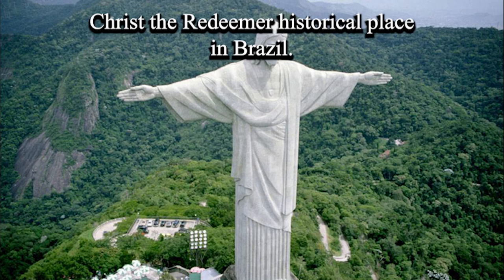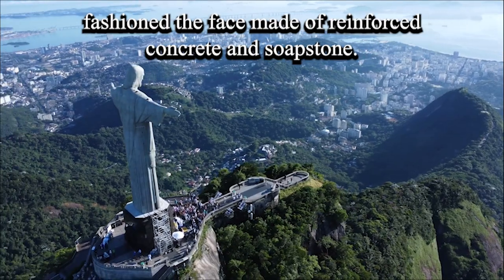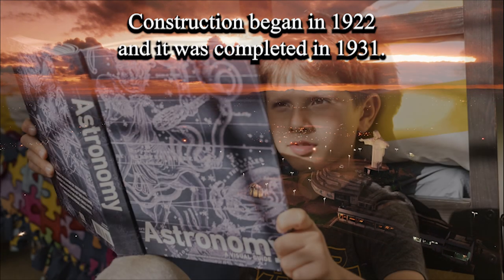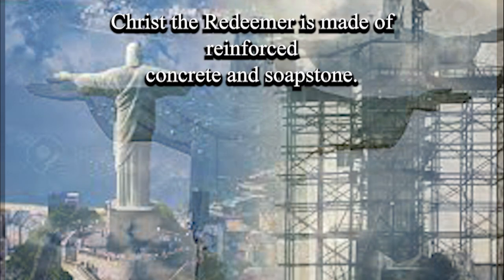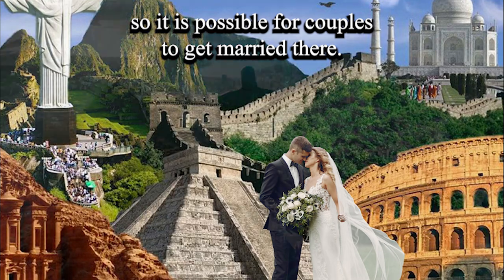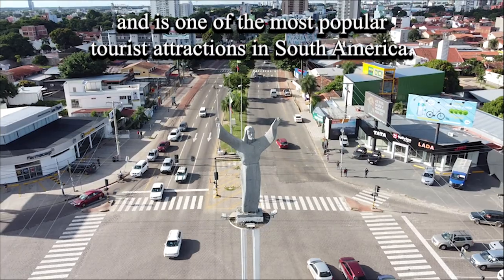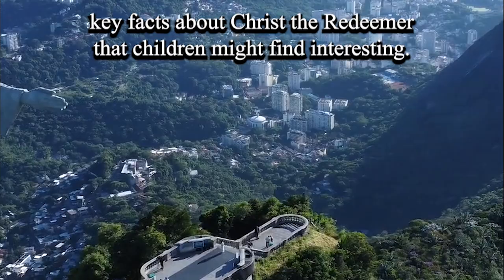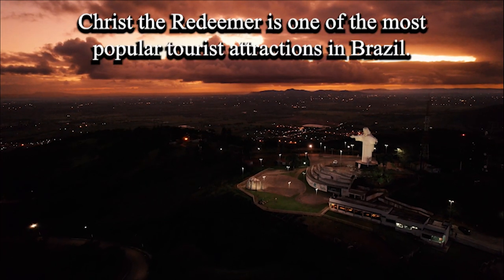Christ the Redeemer | Seven wonders of the World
Bertie TV is a YouTube channel for kids stories with voice over. The channel features a variety of stories, including classic fairy tales, original stories, and educational stories. All of the stories are narrated in a clear and engaging voice, and they are accompanied by high-quality illustrations.

Bertie TV is a great resource for parents and educators who are looking for ways to entertain and educate their children. The stories on the channel are both fun and educational, and they can help children to develop their imagination, creativity, and critical thinking skills.

Searchable Keywords:

kids stories
voice over
fairy tales
original stories
educational stories
children's entertainment
early childhood education
preschool education
kindergarten education
elementary education
family entertainment
Detailed Description:

Bertie TV is a YouTube channel that features a variety of kids stories with voice over. The channel is designed for children of all ages, and it offers a wide range of stories to choose from, including:

Classic fairy tales, such as Cinderella, Snow White, and Sleeping Beauty
Original stories, such as The Little Robot Who Lost His Way and The Magic Treehouse
Educational stories, such as The Importance of Brushing Your Teeth and The Water Cycle
All of the stories on Bertie TV are narrated in a clear and engaging voice, and they are accompanied by high-quality illustrations. The stories are also designed to be educational, and they can help children to learn about a variety of topics, such as:

The importance of family and friendship
The importance of being kind and helpful
The importance of following their dreams
The importance of being brave and facing their fears

Here are some examples of the types of stories that you can find on Bertie TV:

The Three Little Pigs: This classic fairy tale teaches children the importance of hard work and perseverance.
The Ugly Duckling: This story teaches children that it is important to be kind to others, even if they are different from you.
The Tortoise and the Hare: This story teaches children that it is important to work hard and never give up on their dreams.
The Boy Who Cried Wolf: This story teaches children the importance of telling the truth.
The Lion King: This story teaches children about the importance of family and friendship.
Toy Story: This story teaches children about the importance of imagination and creativity.
Finding Nemo: This story teaches children about the importance of perseverance and overcoming their fears.
Wall-E: This story teaches children about the importance of protecting the environment.
Inside Out: This story teaches children about the importance of emotions and how to deal with them in a healthy way.
Coco: This story teaches children about the importance of family and tradition.
Onward: This story teaches children about the importance of brotherhood and following their dreams.
Soul: This story teaches children about the meaning of life and what it means to be human.
Turning Red: This story teaches children about the importance of self-acceptance and embracing their individuality.

How to Use Bertie TV:

Bertie TV is easy to use. Once you have found a story that you want to watch, click on the thumbnail to play it. The video will start playing automatically, and you can enjoy the story.

If you want to watch a story again, simply click on the "Add to Watch Later" button. This will add the video to your Watch Later playlist, and you can watch it again at a later time.